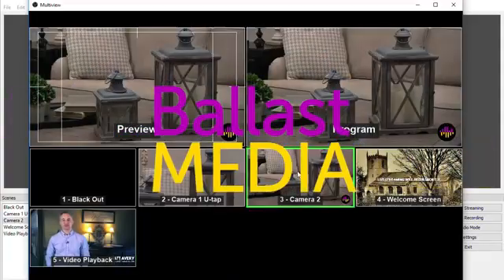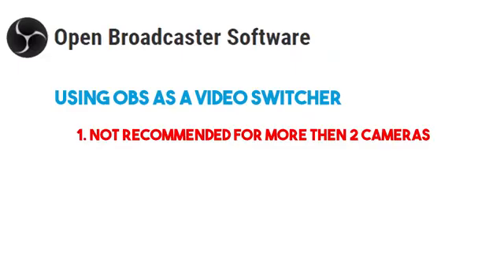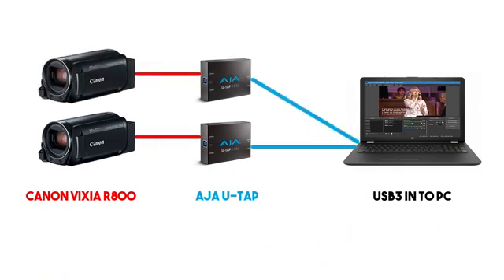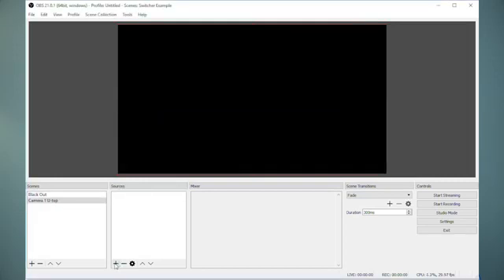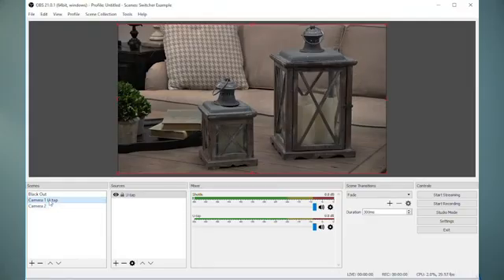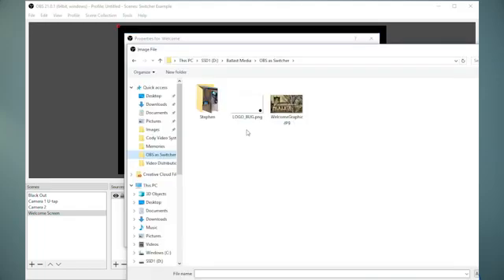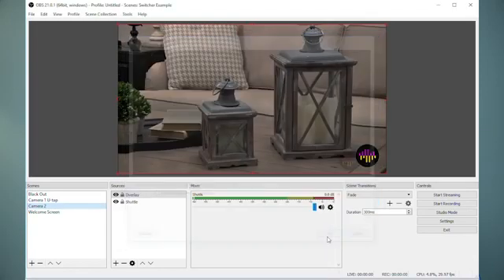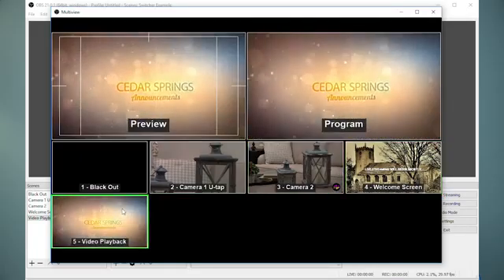multi-camera live stream on a computer